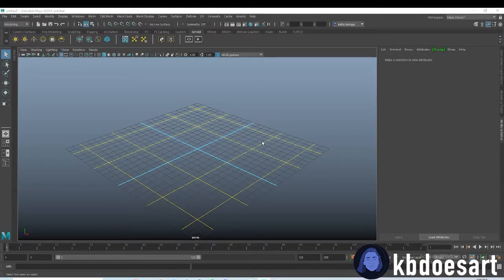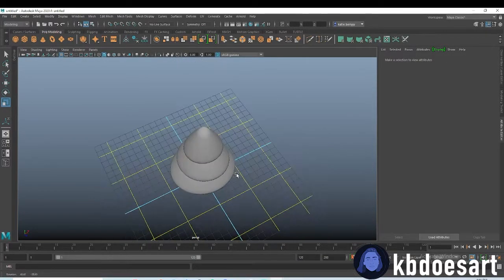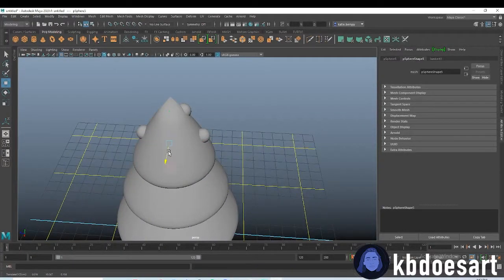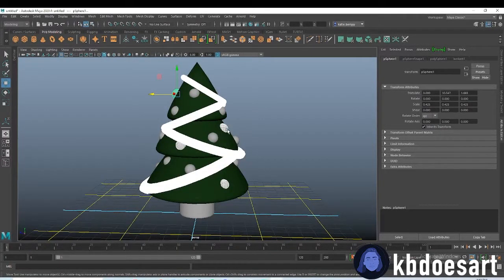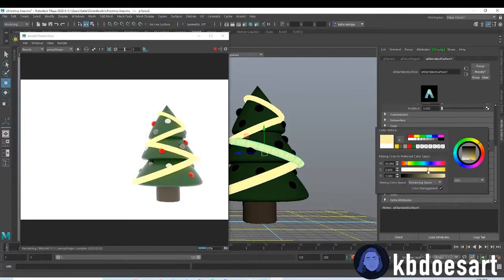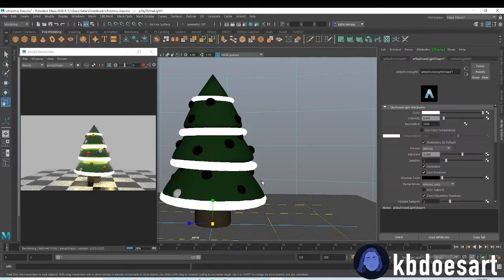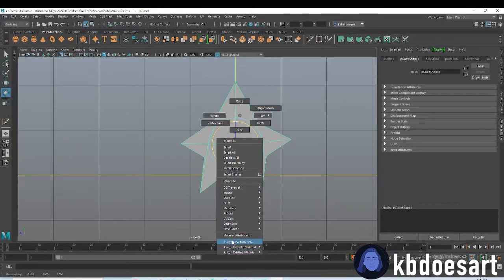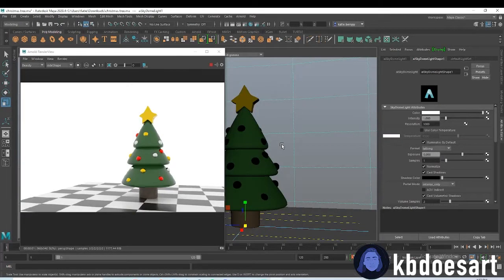Modeling a Christmas Tree- Maya Tutorial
In this tutorial, I walk you through modeling and texturing a Christmas Tree in Maya! I hope you guys enjoy!

NEW TUTORIAL PREMIERES EVERY MONDAY AT 5 PM!

TIME CODES
0:00 The Base
2:10 The Trunk
2:53 Adding Ornaments
3:56 Adding Lights
5:16 Texture and Rendering
10:54 The Star